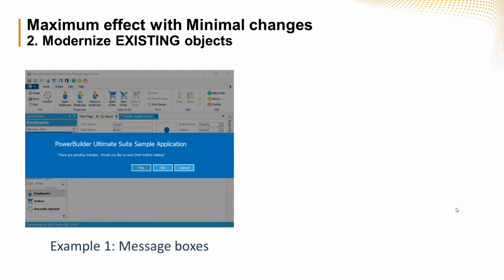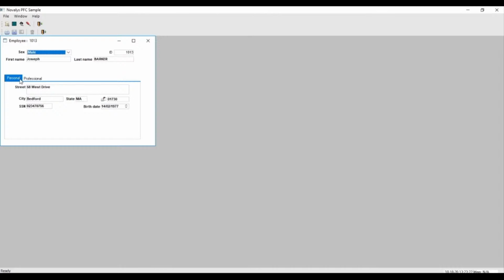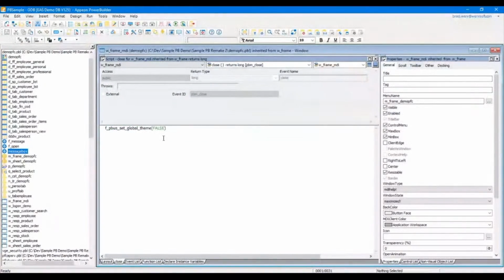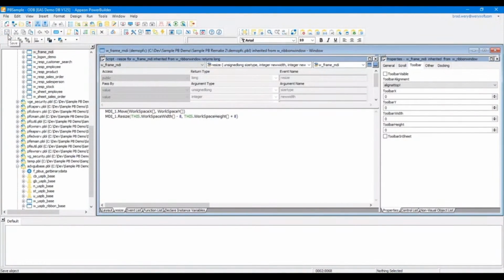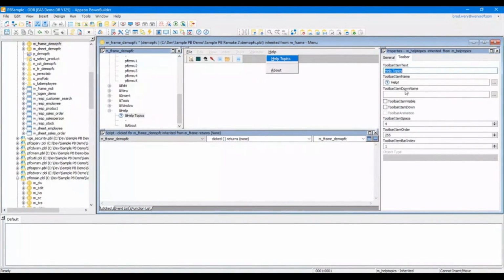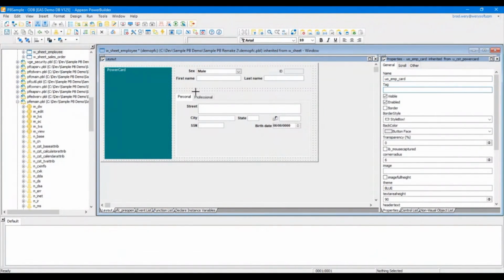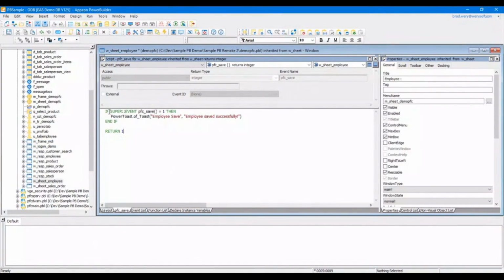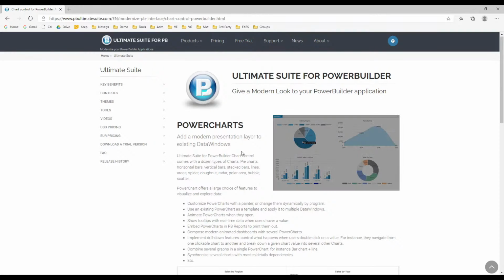UI Modernization - Maximum Effect for a Minimal Effort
Learn how to easily modernize an existing PowerBuilder UI, with little/no coding, by leveraging PowerBuilder and Ultimate Suite features. Topics covered include: apply a UI theme to modernize the style of existing PB controls; automatically convert your PB menu into a Ribbon; replace traditional message boxes with Windows 10 style banner messages.